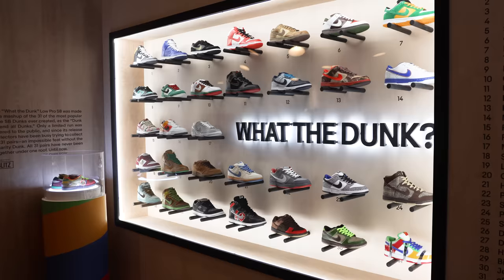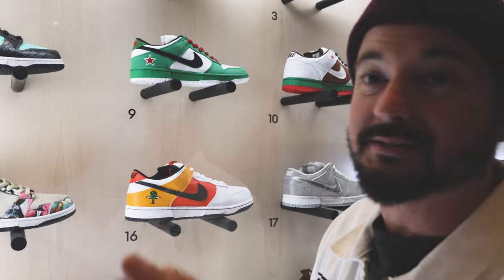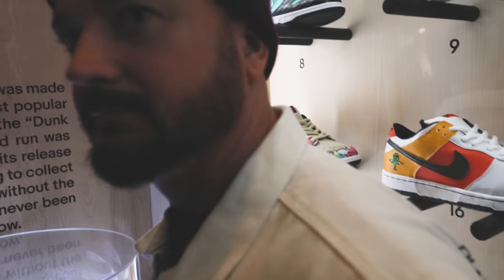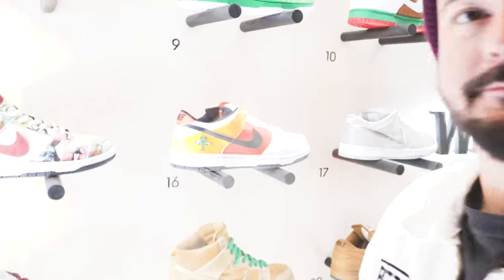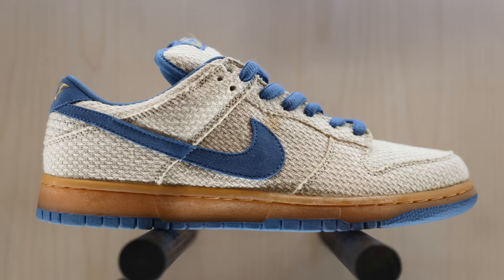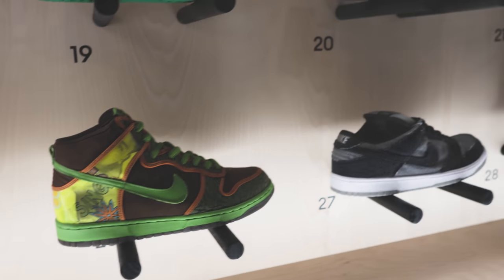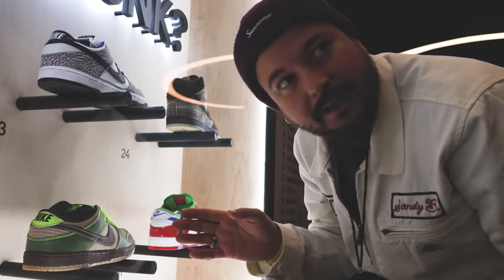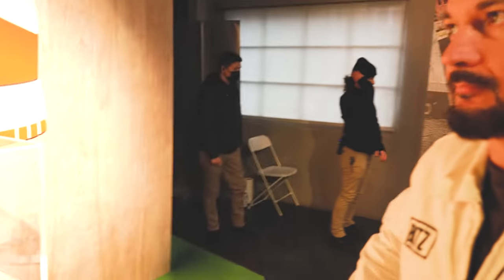WHAT THE DUNK Nike SB Dunk Low EXPLAINED With Every Shoe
WHAT THE DUNK Nike SB Dunk Low EXPLAINED With Every Shoe 🔥 DJ's Sneakerhead Academy

Wanna learn directly from me?

Nike SB Dunk Low "What The Dunk"
Release Date: OCTOBER 2007
Colorway: WHITE/COLLEGE BLUE-CHROME-DEEP RED
Box: GOLD
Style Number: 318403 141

The sneaker component to the Nothing But the Truth full-length skate video campaign, the What the Dunk Low Pro SB was created from 31 separate Nike SB Dunks. With a design goal to be the “Dunk to end all Dunks”, the creation of the What the Dunk was painstaking, meticulous, and ridiculous on purpose. Despite the draw and buzz––an SB Dunk created from the most popular drops ever created––only a limited run was ever offered to the public.

THE LIST:
1. Shimizu Dunk
2. T1 Dunk
3. Black/Gold Dunk
4. Supreme2 Dunk
5. Shanghai Dunk
6. Oompa Loompa Dunk
7. BUCK Dunk
8. Tiffany Dunk
9. Heineken Dunk
10. Cali Dunk
11. Unlucky Dunk
12. Banker Dunk
13. Hunter Dunk
14. Medicom White Dunk
15. Paris Dunk
16. Raygun Dunk
17. Medicom Reflective Dunk
18. Shanghai Dunk
19. Lucky Dunk
20. Carhartt Dunk
21. Hemp Dunk
22. Pigeon Dunk
23. Supreme1 Dunk
24. Plaid Dunk
25. Sea Crystal Dunk
26. De La High Dunk
27. Denim Medicom Dunk
28. HUF Dunk
29. Bison Dunk
30. Jedi Dunk
31. eBay Dunk Low

🔥🔥🔥 SHOP 🔥🔥🔥